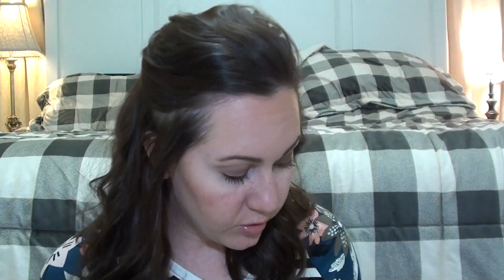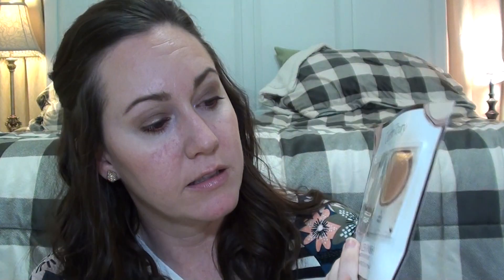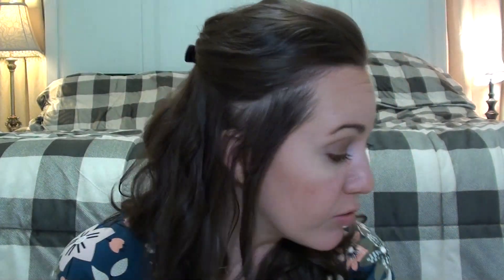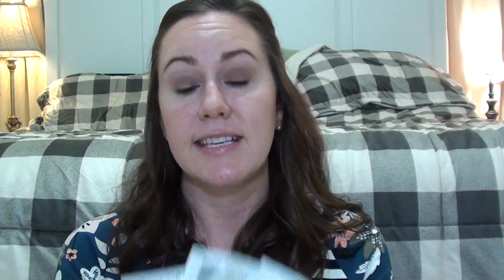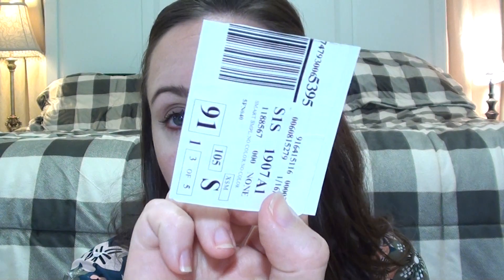EMPTIES: February 2019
Hey hey! Since i'm not tracking my total value used up for the year; i'm able to get the video up in a more timely manner! Hope you enjoy :)

What have you used up lately? Anything you loved or hated?